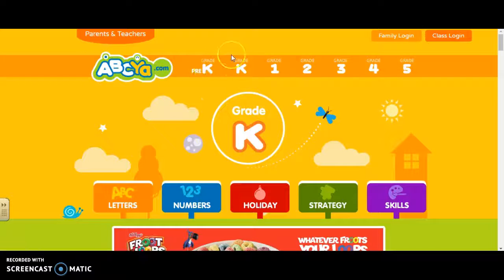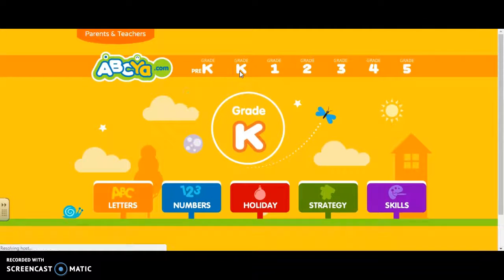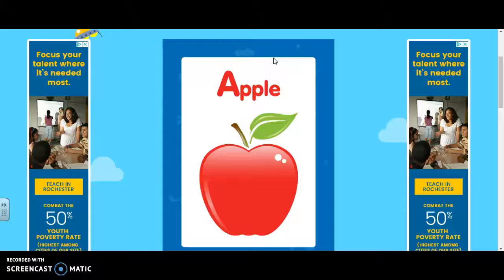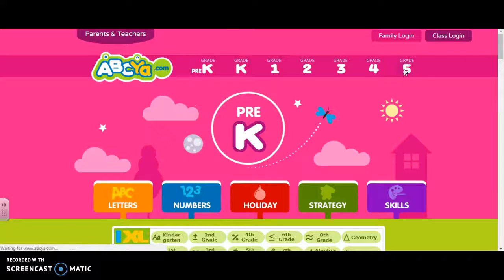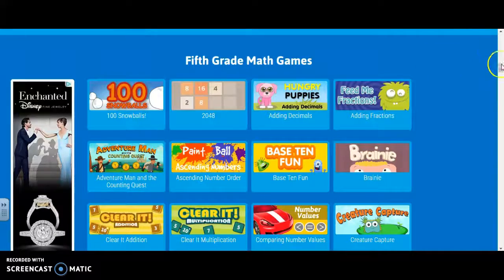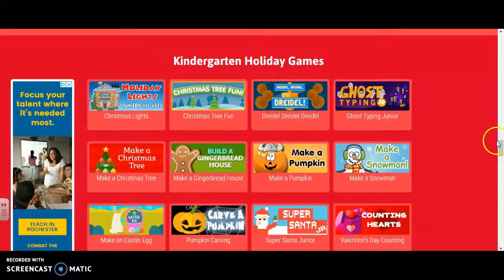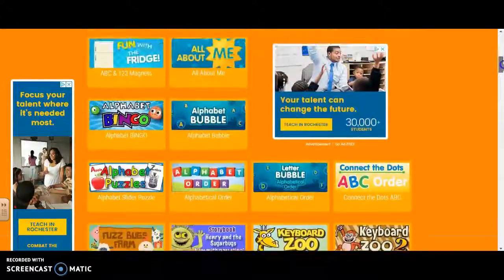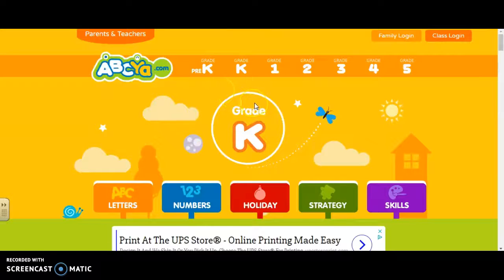ABCya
Instructional Tutorial